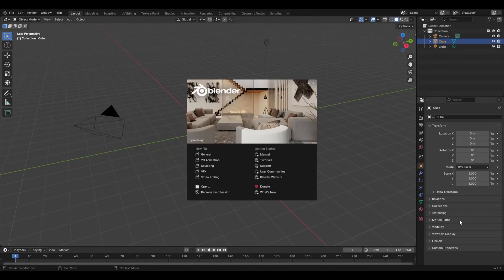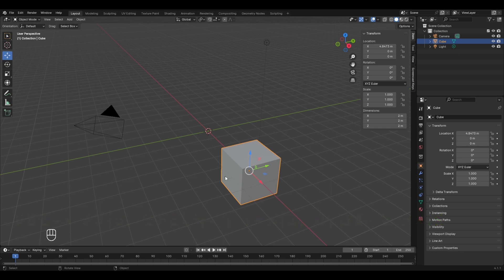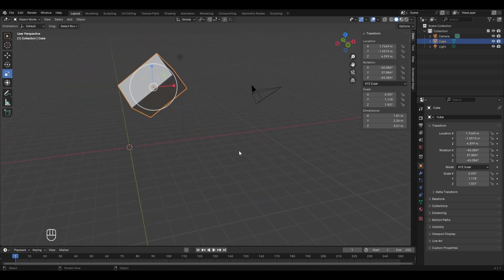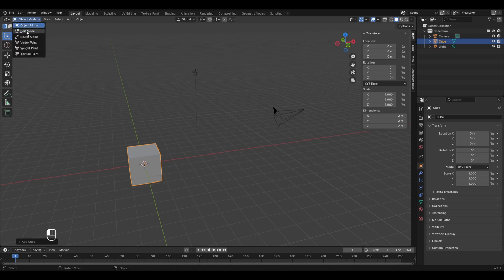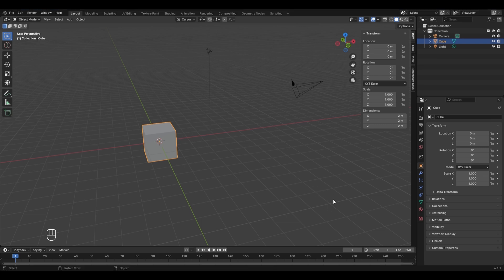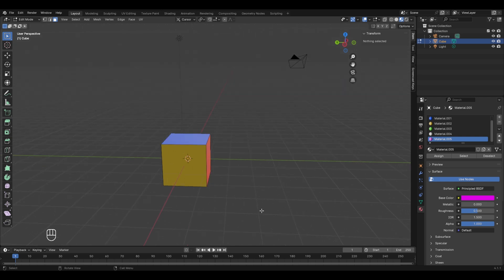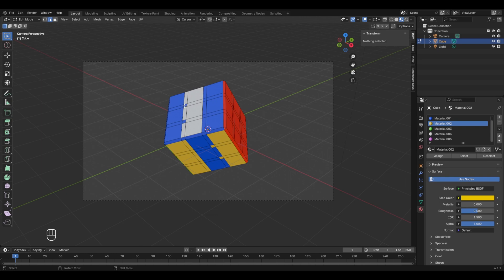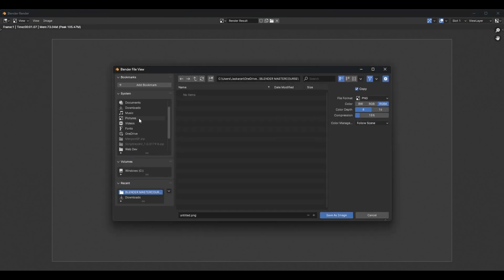BLENDER MASTERCOURSE: Chapter-02: Understanding the Interface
In Chapter 1, you successfully launched Blender! Now, it's time to dive into the heart of the software - the user interface. This chapter equips you with the knowledge to navigate Blender's workspace efficiently and confidently. By the end of this chapter, you'll be ready to explore the Blender software and take your first steps towards becoming a 3D artist.
Get ready to unleash your creativity and dive into the world of 3D art with Blender!

animation course
3d animation course
blender masterclass
blender tutorials
blender introduction
3d physics
3d modelling
blender
3d animation
3d simulation
blender tutorial
blender for beginners
blender masterclass
blender mastercourse